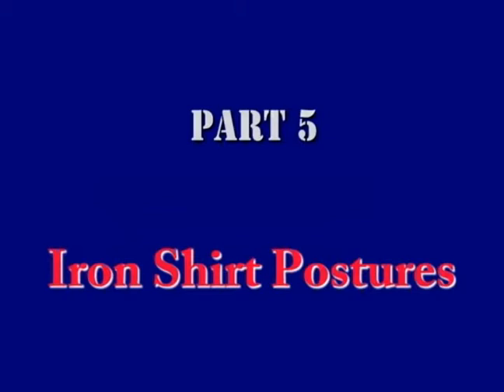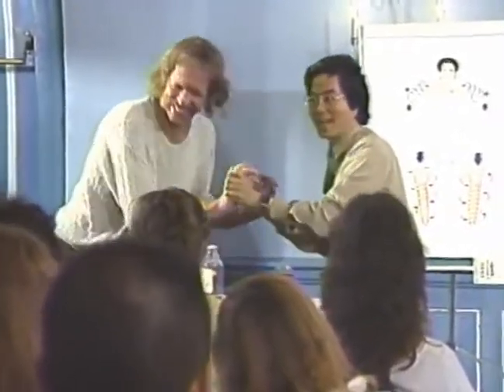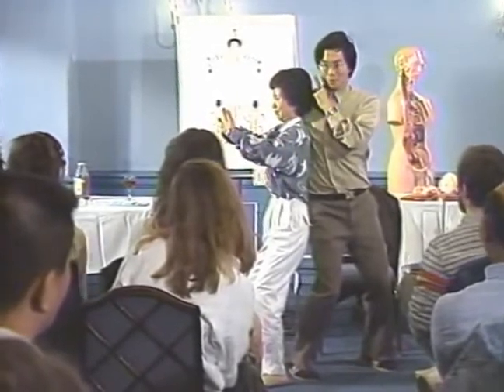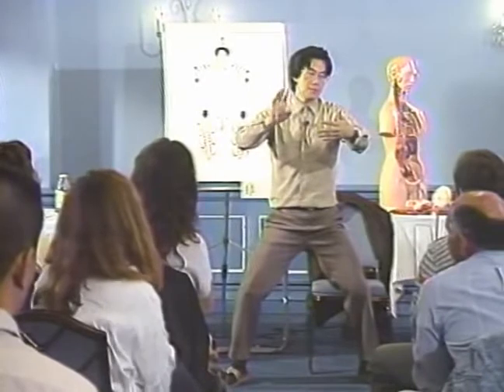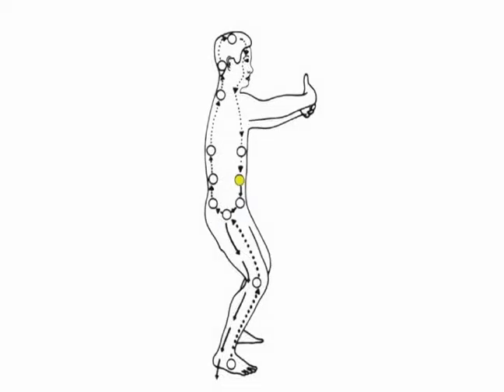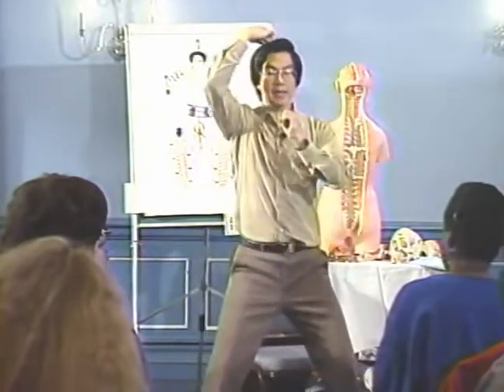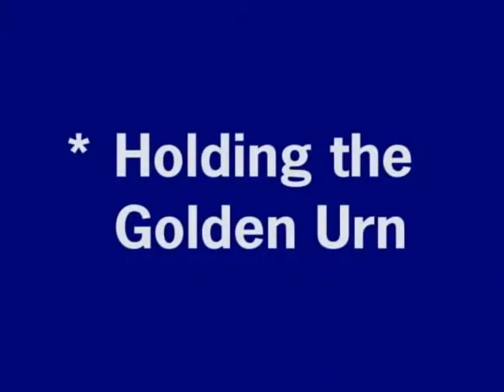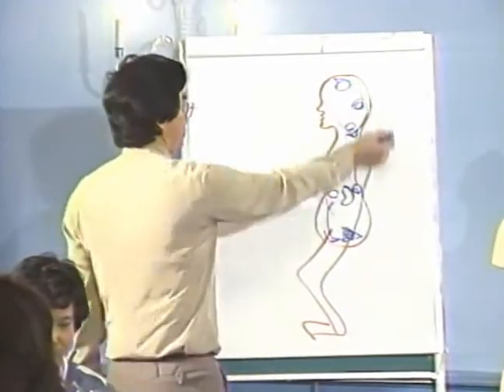Iron Shirt Postures